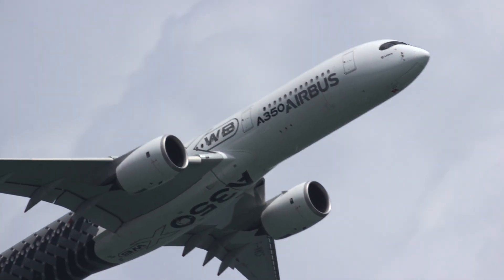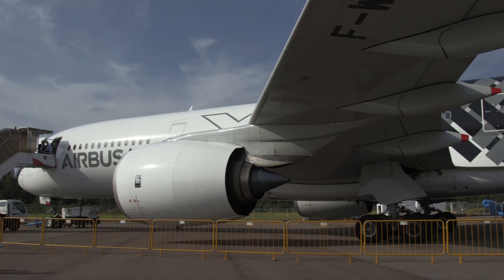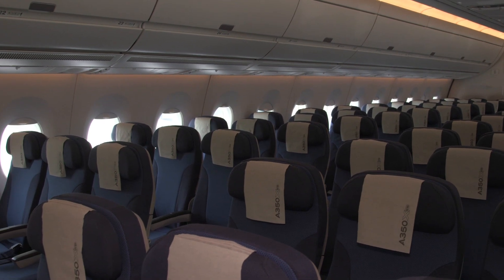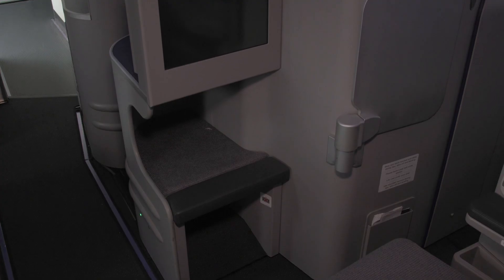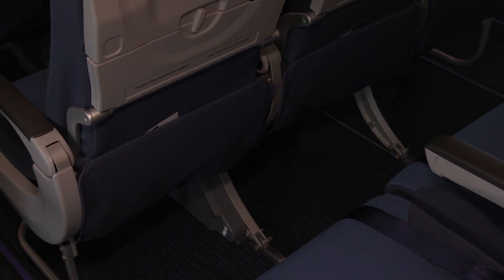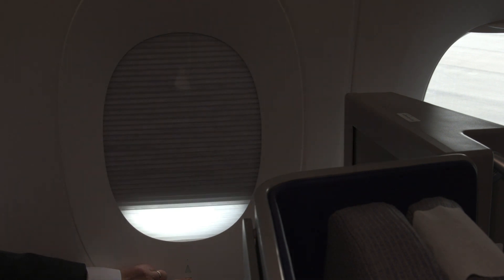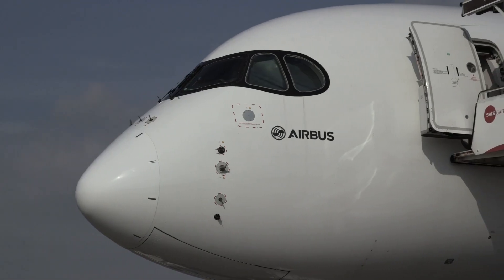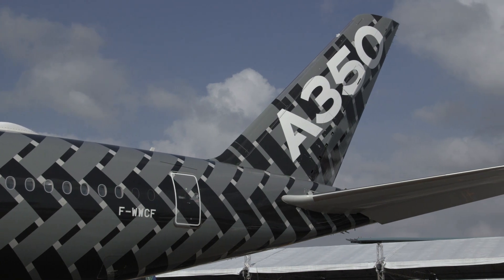Tour the Airbus A350-900 XWB Airliner – AINtv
AINtv had the chance to go aboard one of the Airbus A350 XWB demonstrator aircraft. The aircraft features a two-class cabin configuration that is intended to show how its extra width differentiates it from other widebody models.